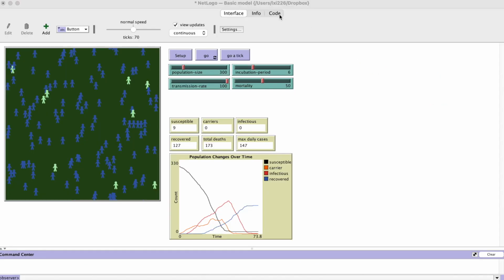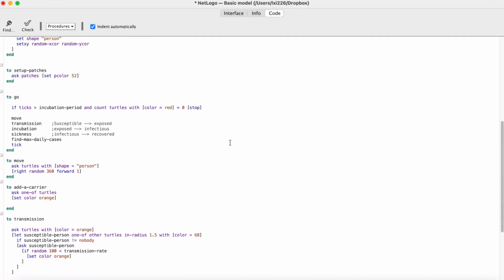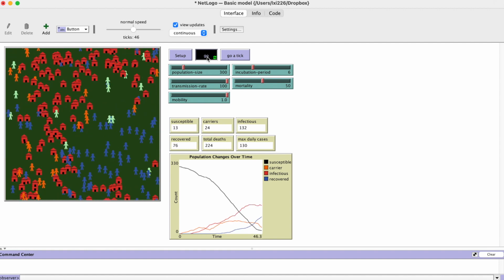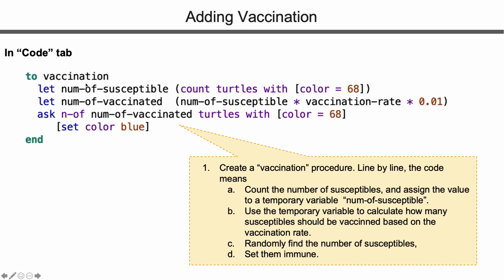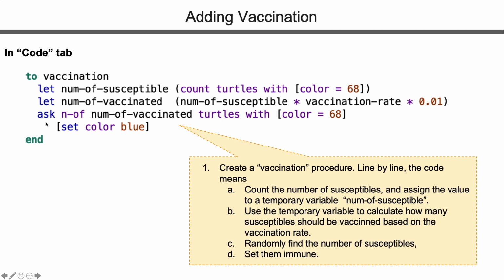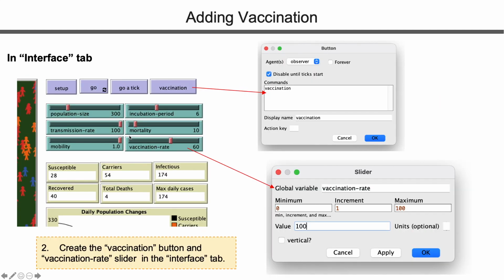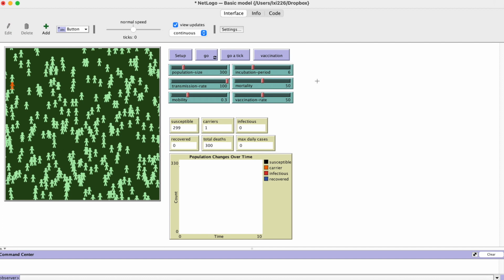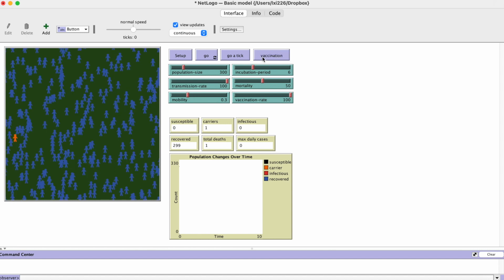Developing an epidemic model (part 3)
This is the 3rd part of the tutorial on creating an epidemic model.